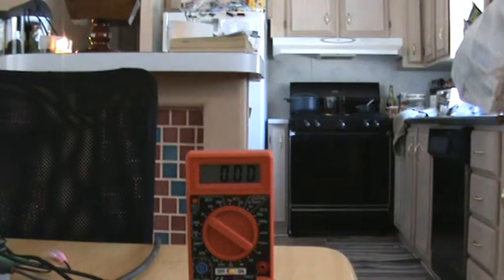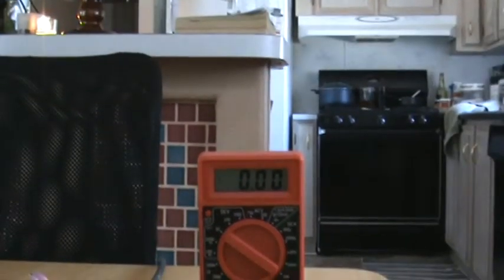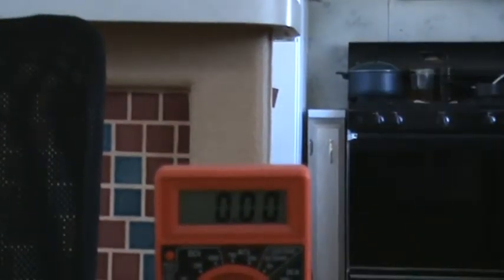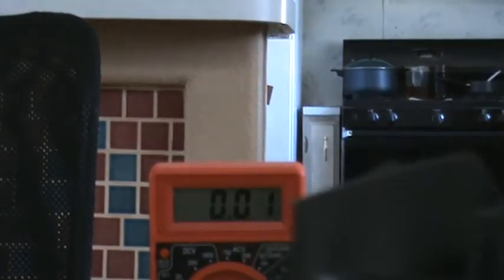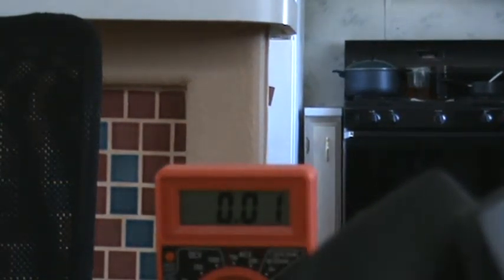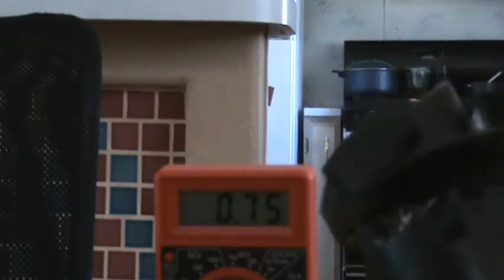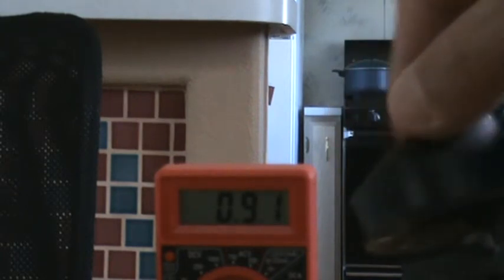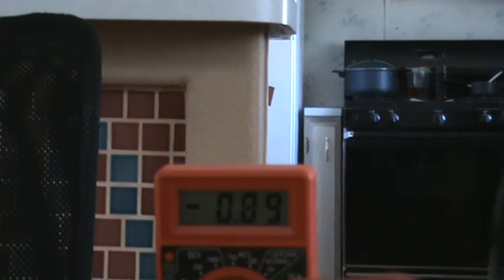2 speed Motor from vacuum possible wind generator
took my yard sale vacuum apart for the motor